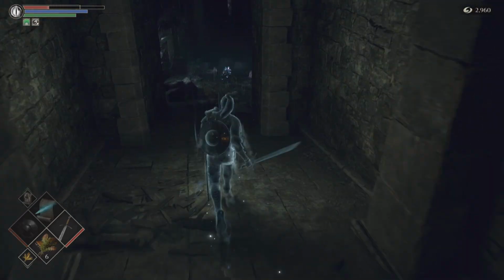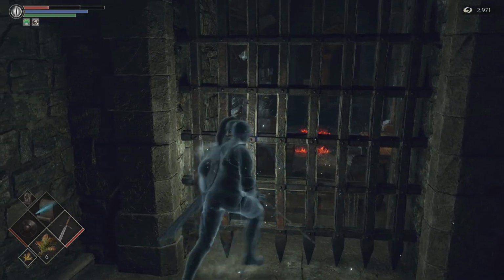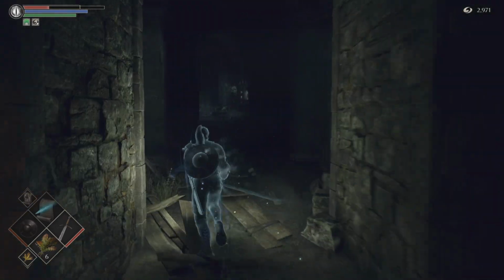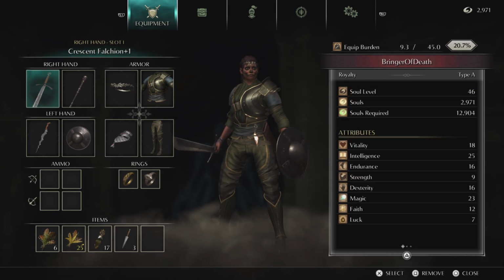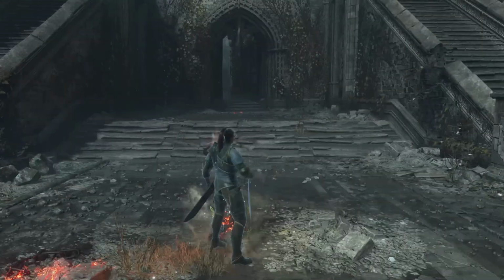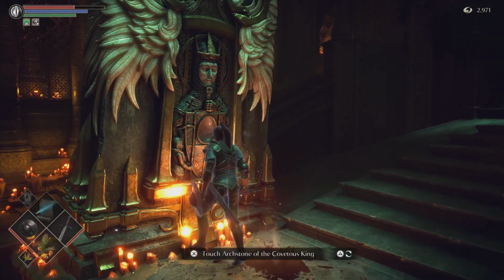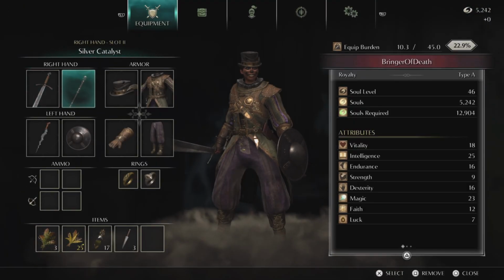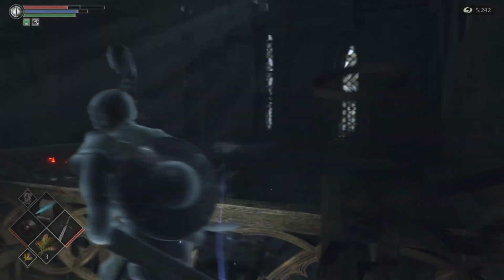Demon's Souls play 11 - Penetrator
Penetrator Boss and Poisoning Tower Knight